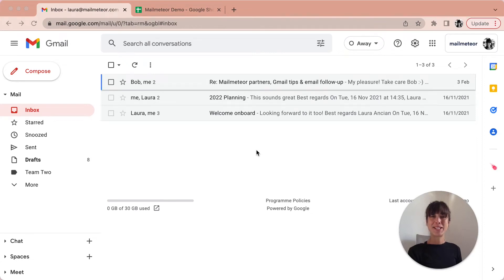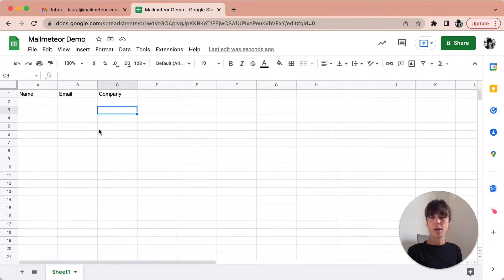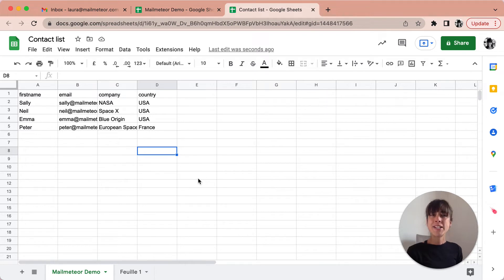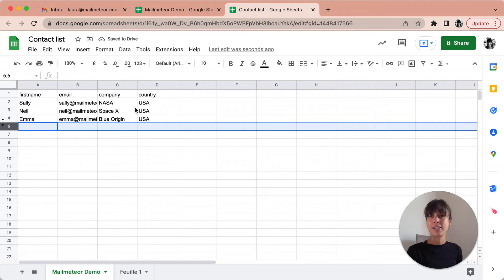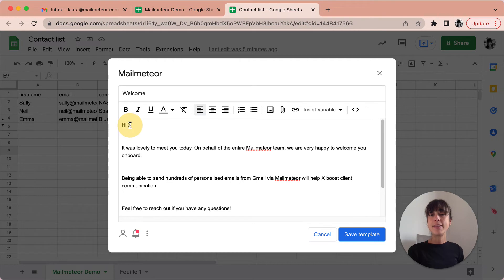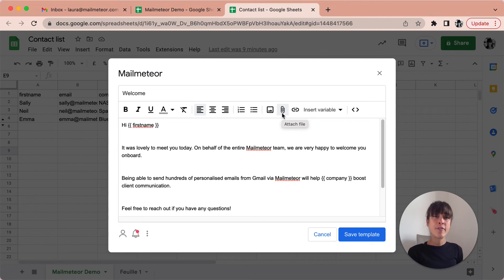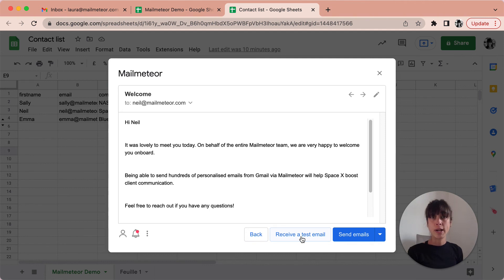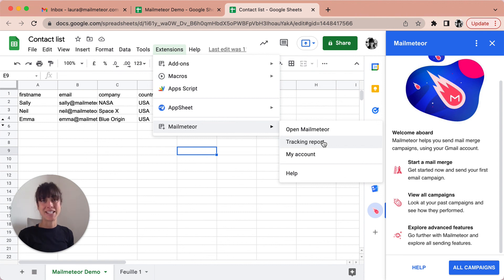How to mail merge emails with Google Sheets?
Learn how to create a mail merge right from Google Sheets. Import your mailing list into a new spreadsheet and open Mailmeteor to send individual and personalized emails to each recipient. It’s free and easy to use.